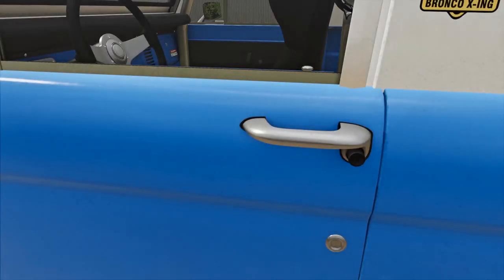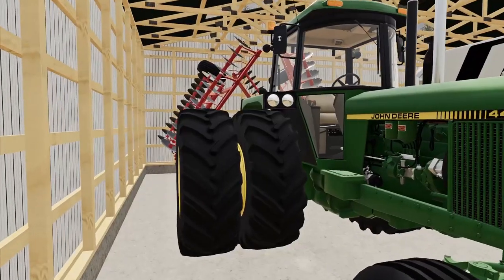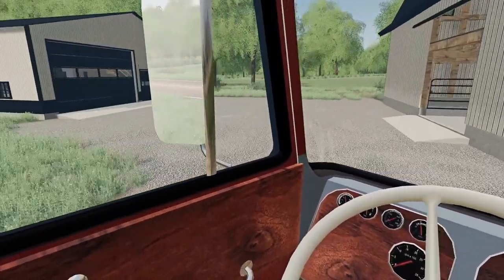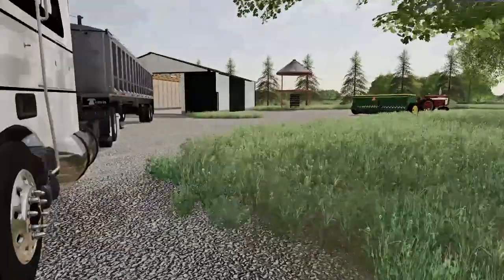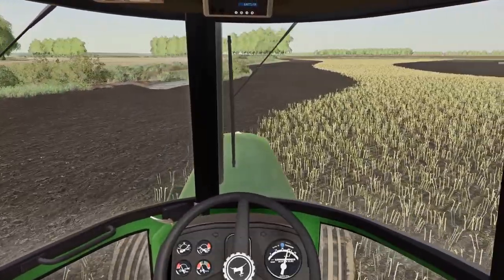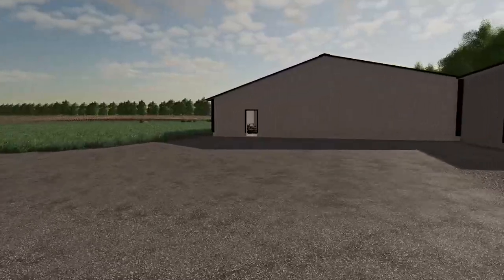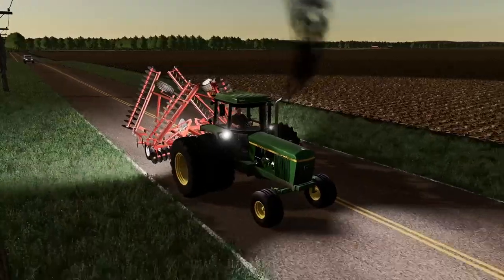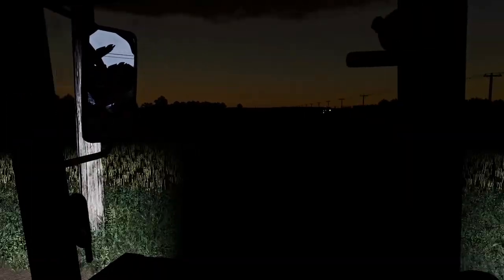DISCING THE NEIGHBOR'S FIELD! | MARCH 1980 | RETRO FARM SERIES | FARMING SIMULATOR 19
\/ FatalGrips Social Media \/
And The Farming Community Discord!
About me
Hello, my name is Breaker. I am a 15 year old Content Creator, Modder, Streamer from Midwest North America! I have grown a fanbase of people over 600 subscribers and still building up to grow! I am a big fan of Farming Simulator, ATS, and more! I mostly will record FS19 on here, though. I try making fun and enjoyable videos for the audience of age 14 and above.
Credits:
Channel Owner, Video Editor, Title And Thumbnail Creator: Breaker
Description, Playlist, Email And Post Production Manager: Breaker